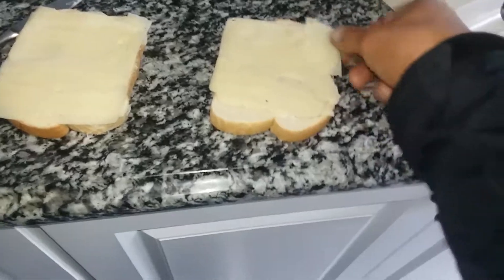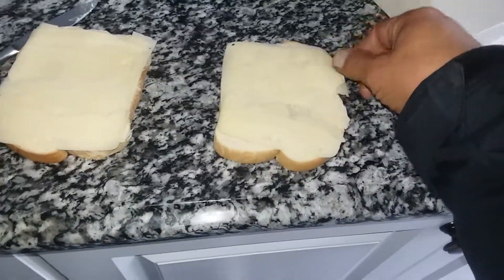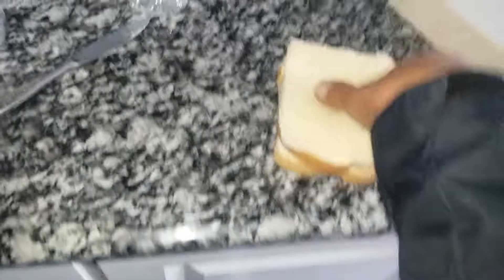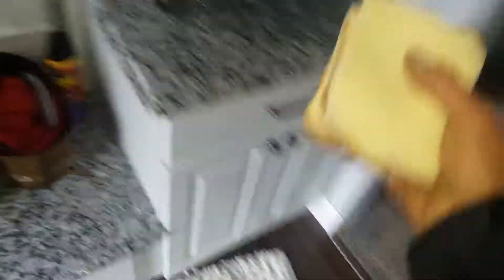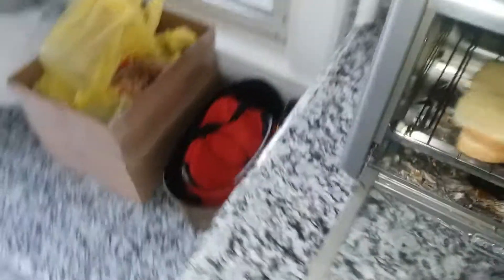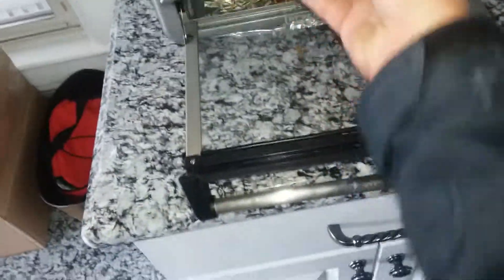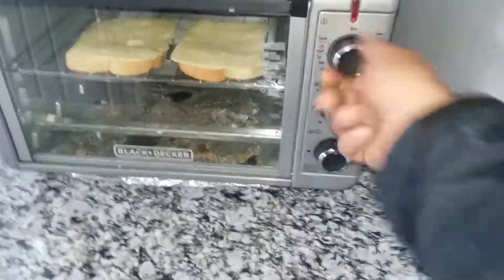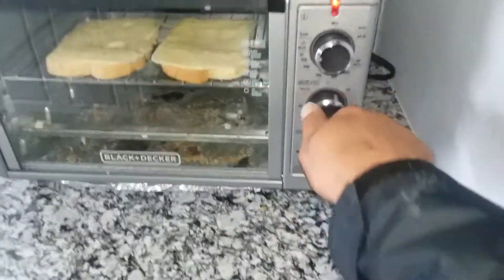FastGrilledCheese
Well, this is basically exactly what the title is. A fast grilled cheese! With Swiss!